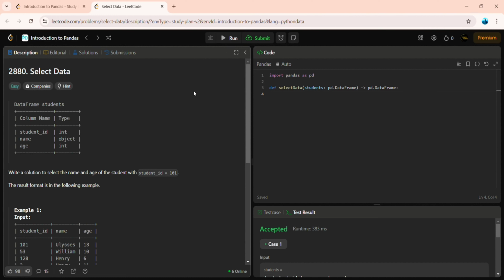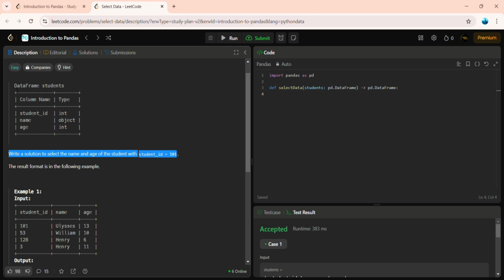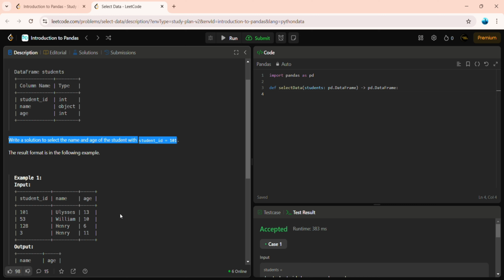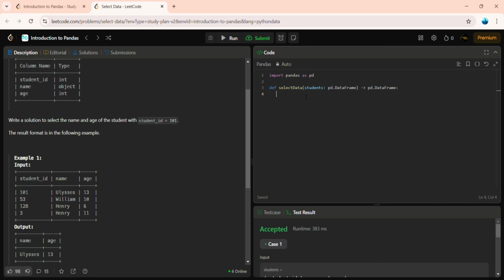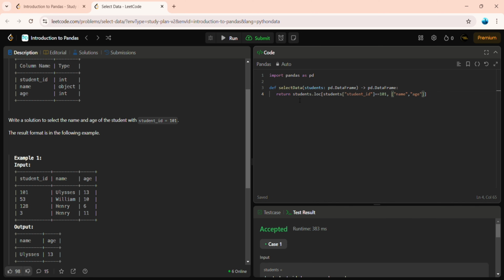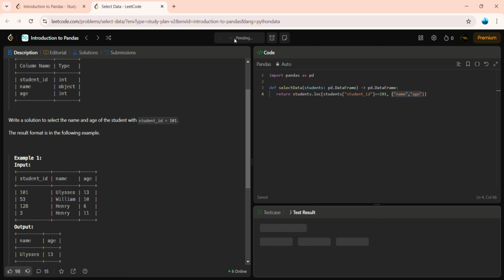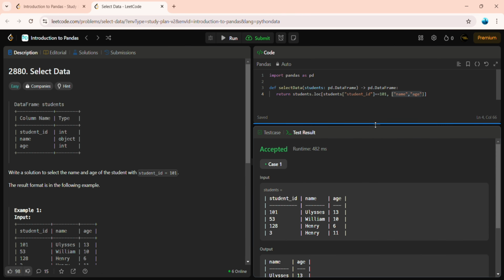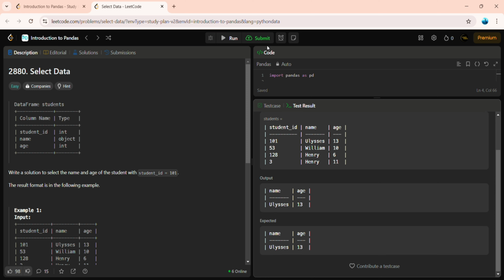Select Data | Pandas - Python | CoderCodes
Select Data | Pandas |  @codercodesofficial